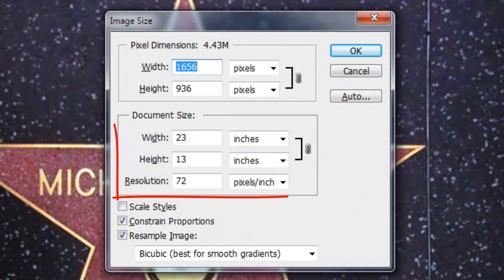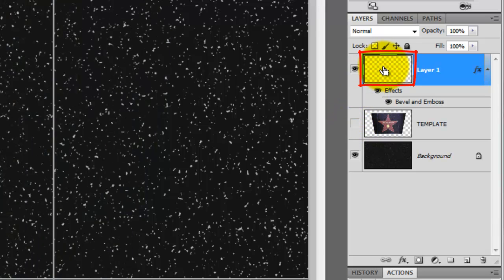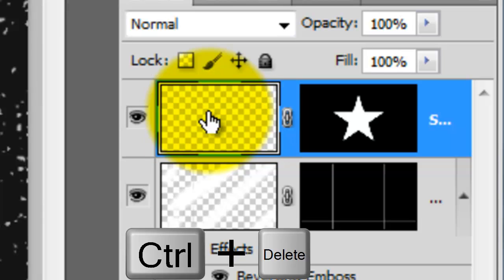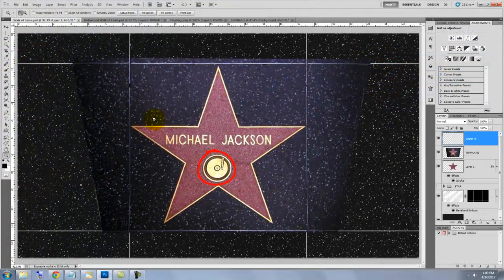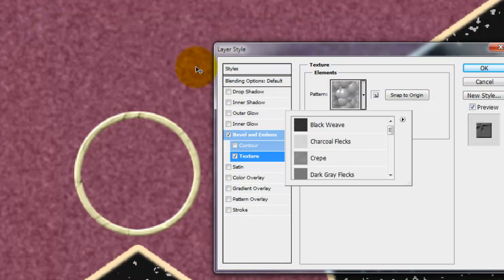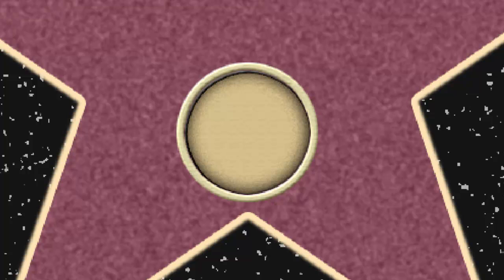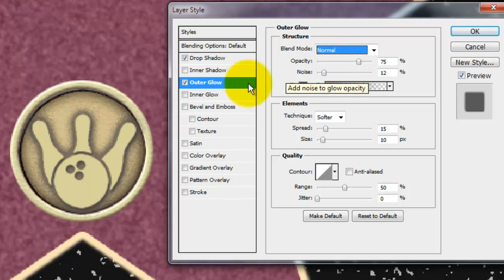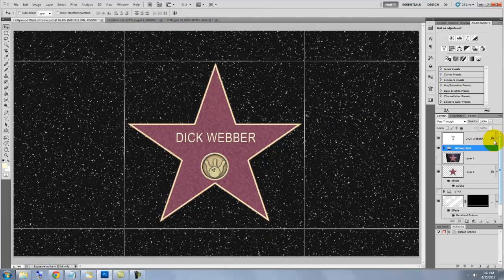Photoshop Tutorial: How to Make Your Own STAR on the Hollywood Walk of Fame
Novice to Intermediate Photoshop CS5 tutorial showing how to create your own custom star and medallion on Hollywood's Walk of Fame from scratch.